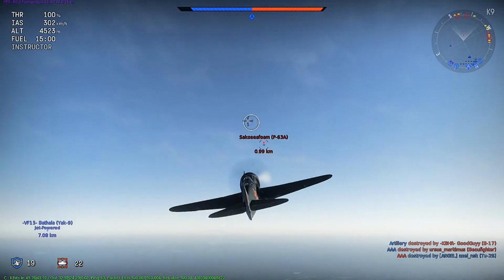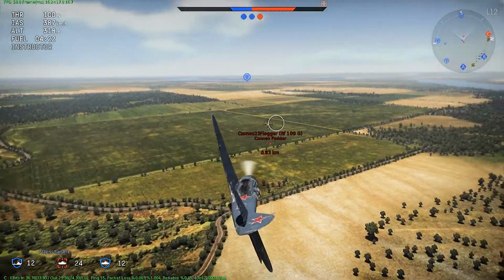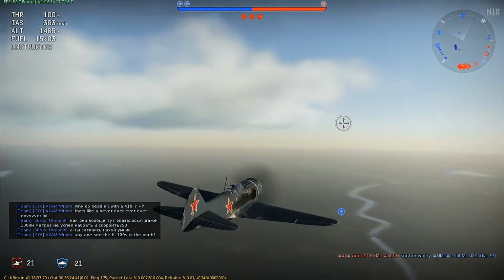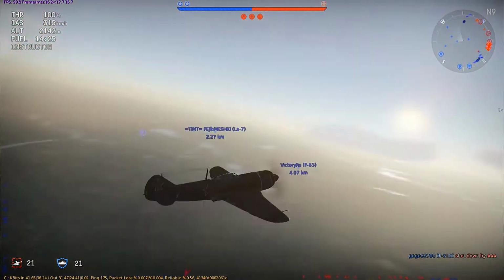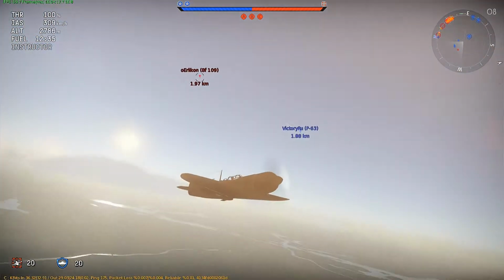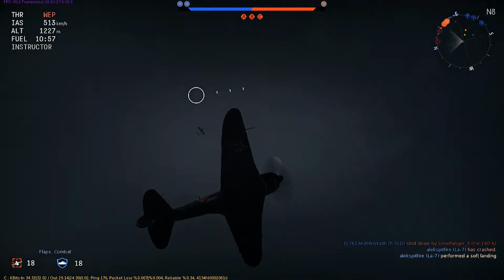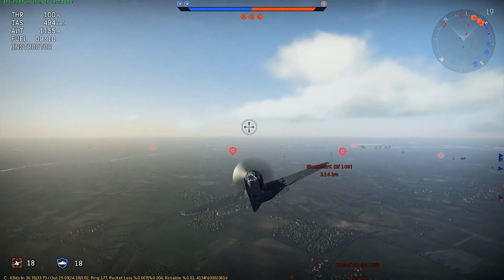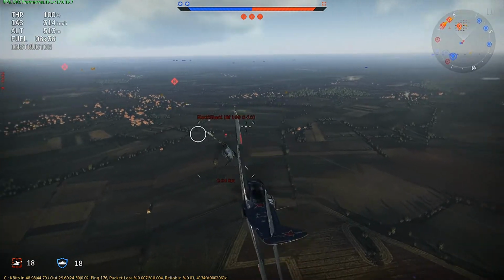War Thunder Realistic Battles: La-7B-20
Hudson kills Nazis in the La-7B-20.